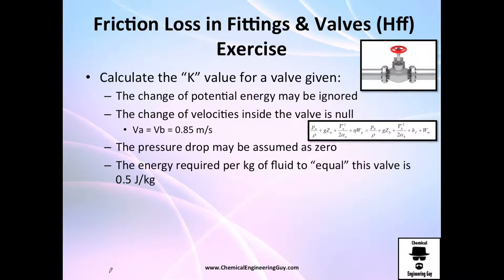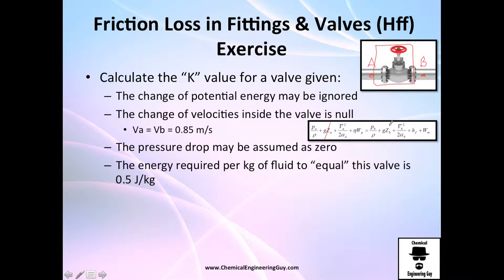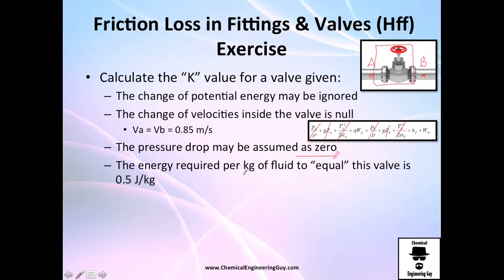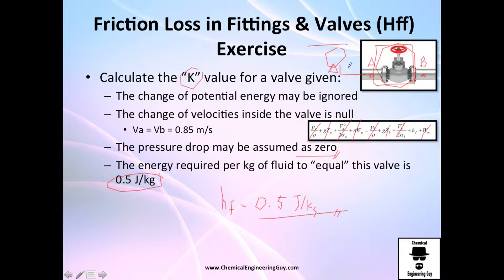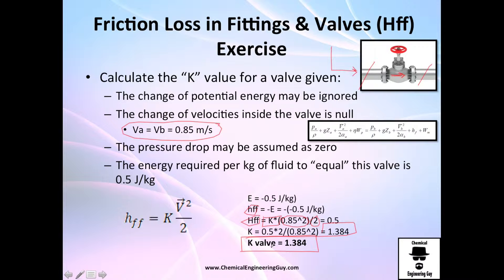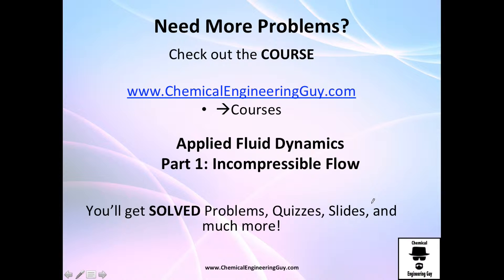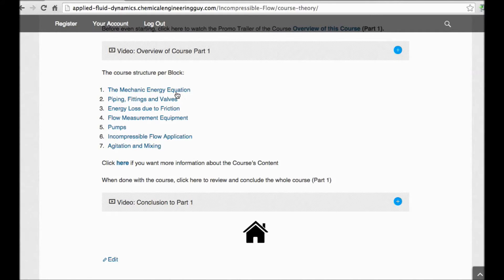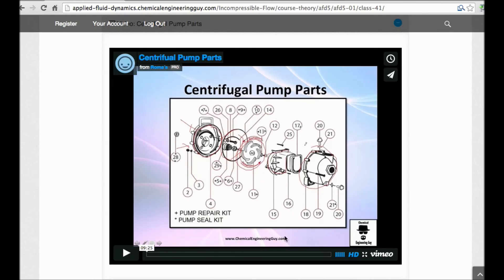Exercise 2 - Friction Loss on Fittings and Valves Applied Fluid Dynamics -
Fittings are common in long pipes, specially when we need to do a specific task such as rotate flow 90º, Expansion, or take the flow to a tank. These are common operations that you should be familiar with

Inlet/Outlet of a pipe
Expansion/Reduction
Elbows
Valves
The calculation is pretty similar to the one of friction wall.

Hf = K*V^2/2

NOTE that K is pretty similar to the product of f.f*L/D HINT

-x-x-x-

Facebook.com/ChemicalEngineeringGuy

Twitter.com/ChemEngGuy